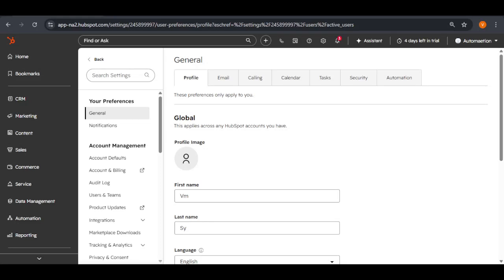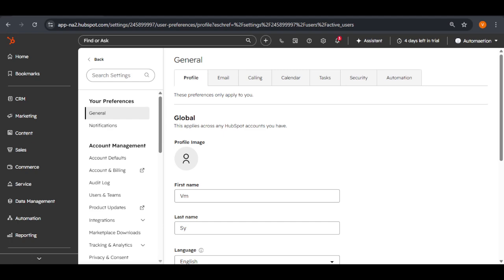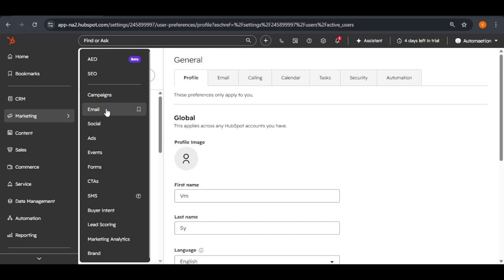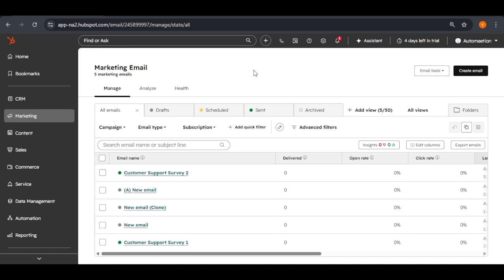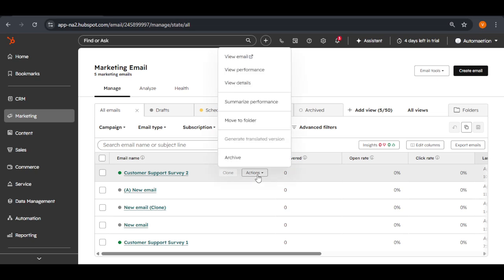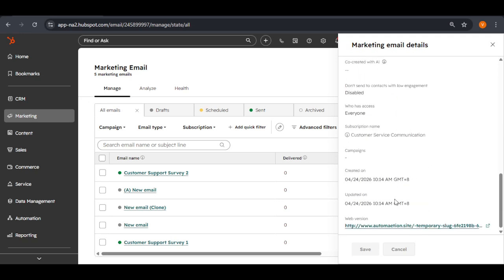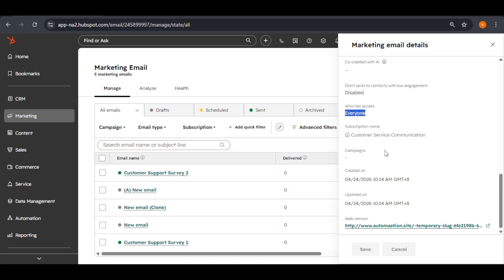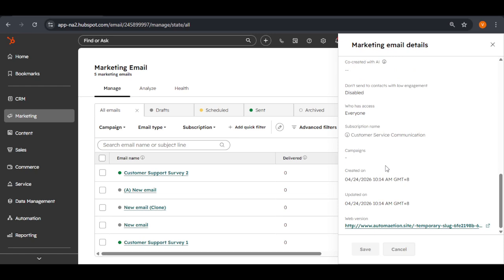How to Manage Team Permissions in HubSpot (Tutorial For Beginners)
In this video, we break down the essential steps on how to manage team permissions in HubSpot effectively. Understanding and implementing the right team permissions can greatly enhance your workflow and collaboration within the platform, ensuring that everyone has access to the tools they need while maintaining the necessary security.

You will learn how to set up user roles, customize permissions based on team needs, and optimize your HubSpot workspace for better efficiency. Watch till the end to ensure your team is set up for success!